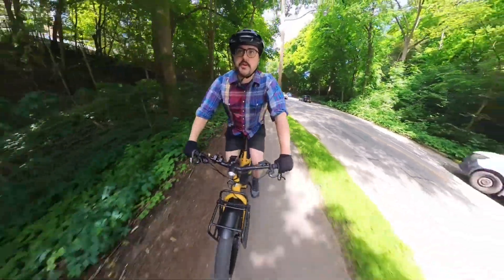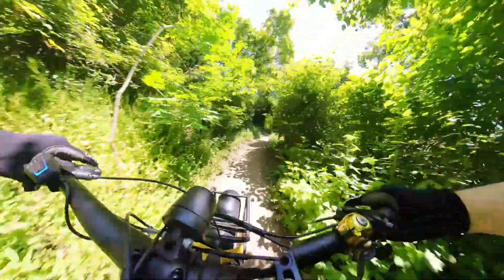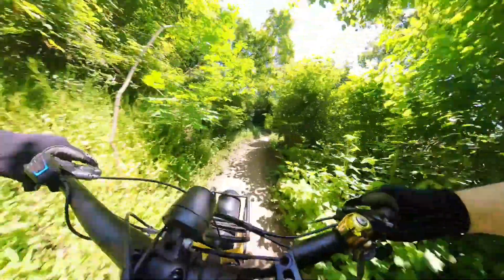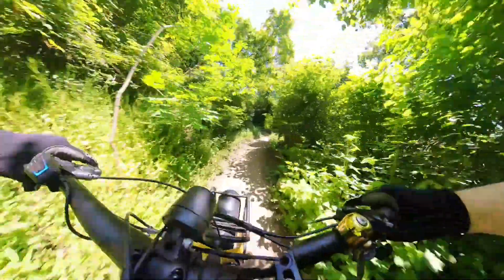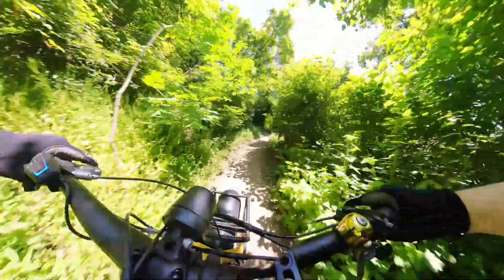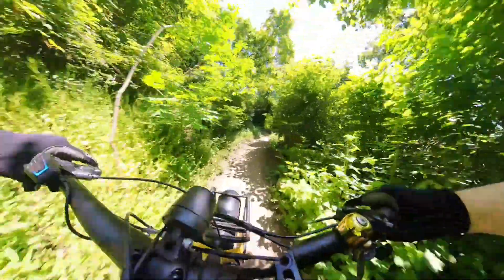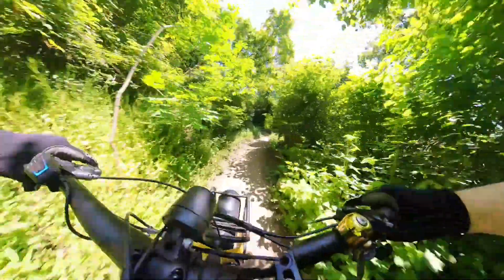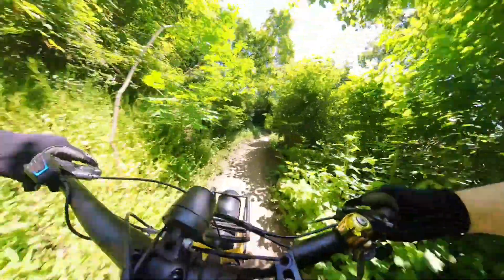Off-Road Testing The Tern Orox Electric Cargo Bike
We tried some trails on the Tern Orox, the new Off-road Cargo bike from @ternbicycles  We took the Tern Orox through the Ridge in the Don Valley trail system in Toronto and it was a total blast. Please use the chapters below if you want to bounce around and skip ahead to the testing and see how it handled some rougher riding. Although we wouldn't recommend trying this terrain on a fully loaded cargo bike, the Orox was an exceptionally stable trail companion through some technical trails and not only did the Bosch pedal assist system made live narration of the ride easy, some climbs felt like being pulled uphill with a winch! The Orox is absolutely is at home on single and double track and may be pushing categories and our perception on what is possible on a modern bike. Who says you can't have off-road fun and cargo all in one?

Come check it out in store or scoop your own online here!

 Thanks again to Leland Whitty for providing the music!

CHAPTERS
00:00 - 01:34 Intro, Fast facts
01:35 - 05:06 Climb testing assist modes
05:07 -  08:30 More facts and features
08:31 - 10:25 Initial Test ride
10:26 - 13:20 Capable? Yes! Fun? VERY!
13:21 - 17:19  Redway, Drop that saddle!
17:20 - 20:39  Does this have a winch? eMTB, Turbo test
20:40 - 21:56  Ride reaction, learning curves for shifting
21:57 -  23:09  Kung-fu Squirrel,  Key Takeaways
23:10 - 24:40 Outro